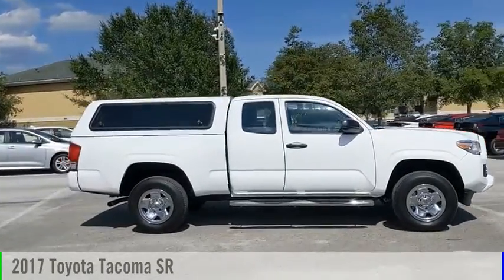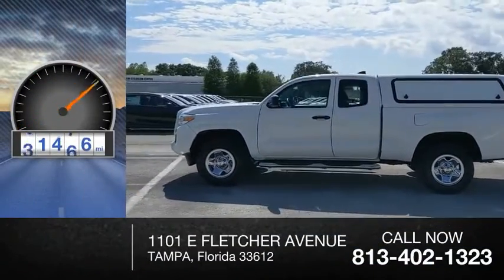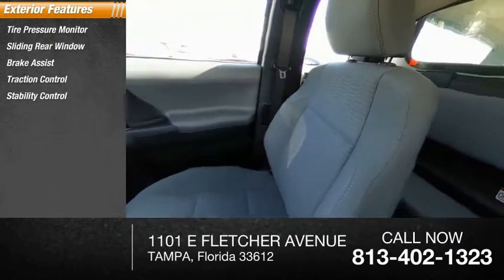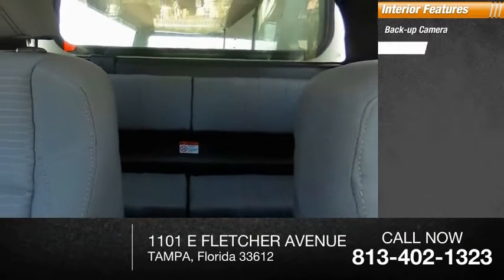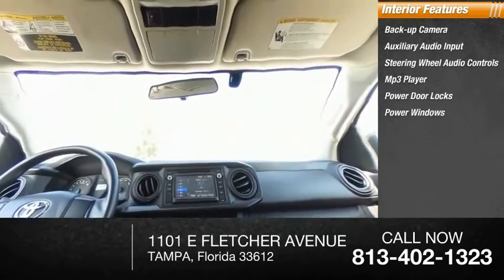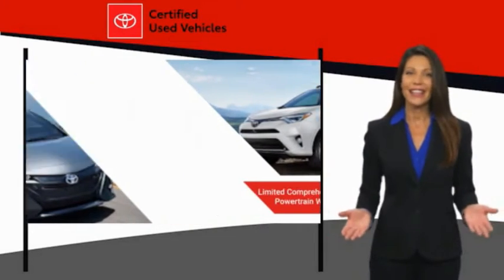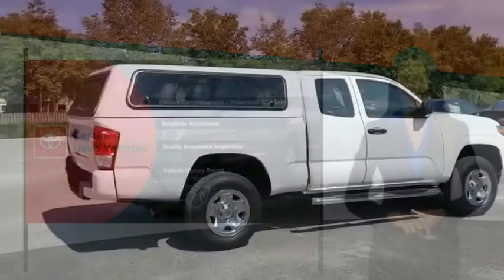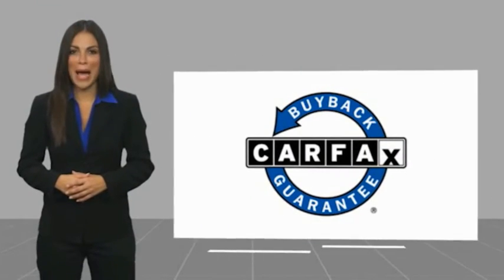2017 Toyota Tacoma X088938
2017 Toyota Tacoma SR

CARFAX One-Owner. Certified. Super White 2017 Toyota Tacoma SR RWD 6-Speed Automatic 2.7L I4 DOHC 16V Tacoma SR, Toyota Certified Used Vehicles Certified, 4D Access Cab, 2.7L I4 DOHC 16V, Super White, Cement Gray w/Fabric Seat Trim (FB), BACK-UP CAMERA, Black Rear Bumper, Exterior Parking Camera Rear, Fabric Seat Trim (FA), Rear Cupholder Delete, Rear Headrests Delete, Rear Seat Belts Delete, Utility Package.Fast, Friendly, Fair & Fun. Recent Arrival!Toyota Certified Used Vehicles Details:* 160 Point Inspection* Vehicle History* Transferable Warranty* Powertrain Limited Warranty: 84 Month/100,000 Mile (whichever comes first) from TCUV purchase date* Roadside Assistance* Limited Comprehensive Warranty: 12 Month/12,000 Mile (whichever comes first) from certified purchase date. Roadside Assistance for 1 Year* Warranty Deductible: $50Awards:* 2017 KBB.com Best Resale Value Awards * 2017 KBB.com 10 Most Awarded BrandsFinal vehicle sale price is also subject to safety inspection costs, certification costs and repair order costs. Call your Internet Managers today for details. All offers are mutually exclusive. All vehicles subject to prior sale. See dealer for complete details.